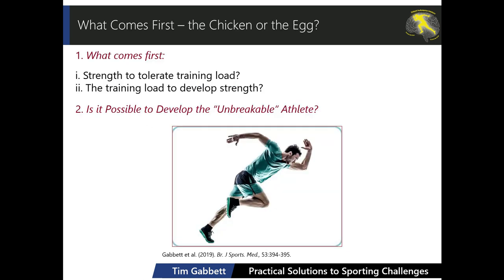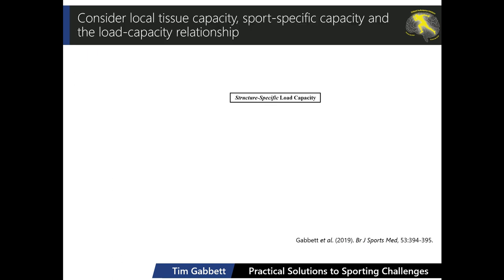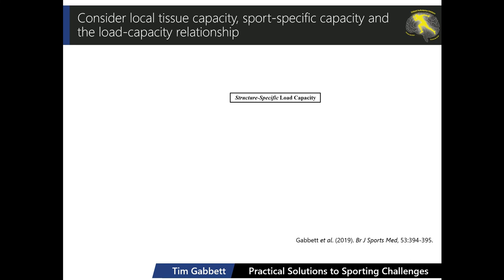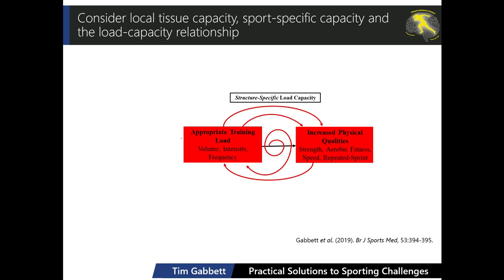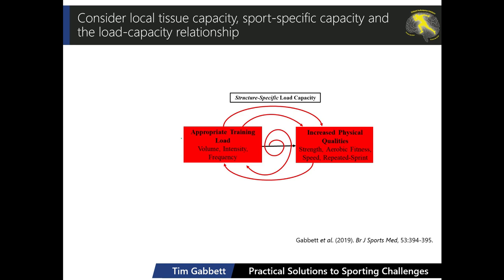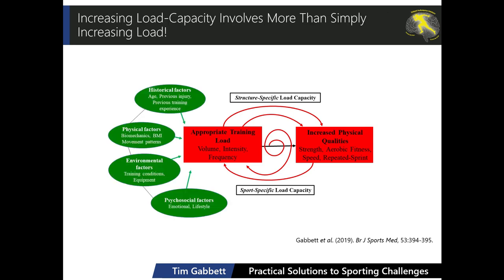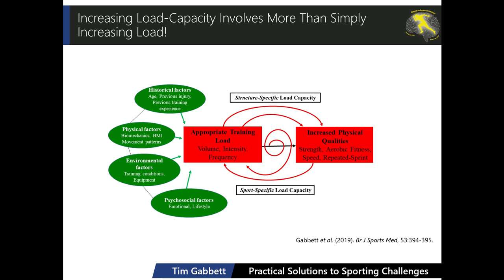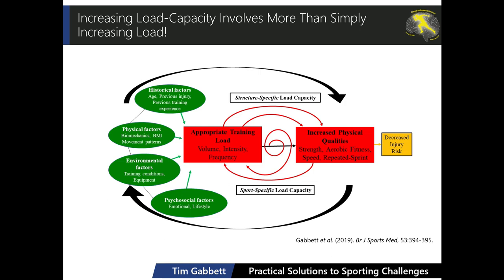RESEARCH VLOG #12: Is it Possible to Develop the "Unbreakable" Athlete?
Whether we are rehabilitating patients or training elite performers, our goal should be to develop robust and resilient athletes. Is it possible to develop the "unbreakable" athlete? Who knows? But I strongly believe if we work in sports medicine or performance that should be our aim! Here's some tips to go about doing it!